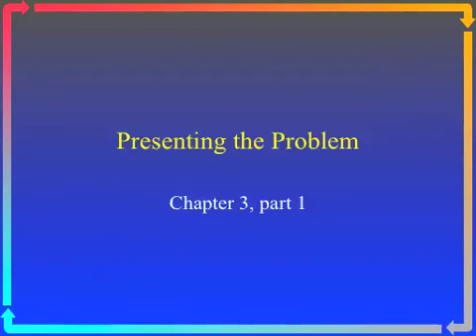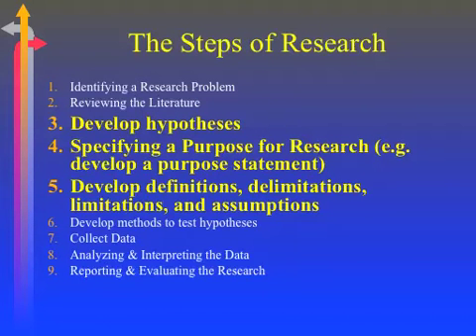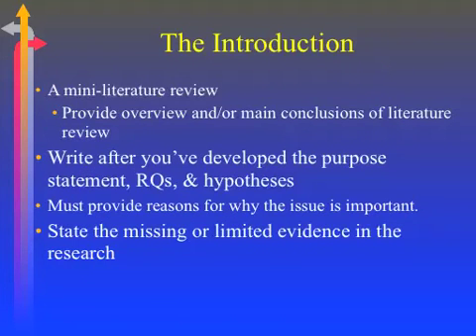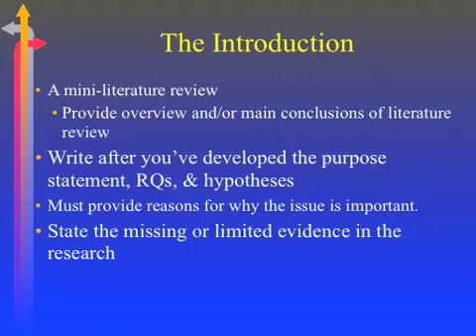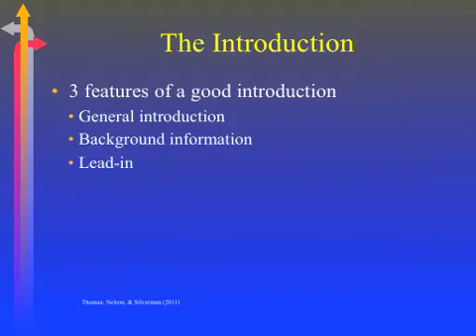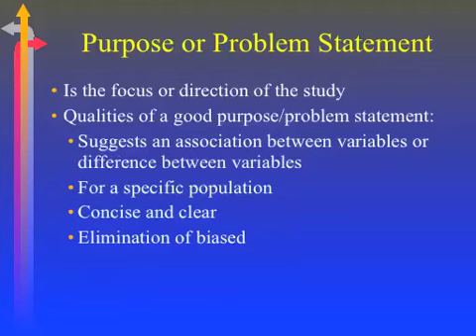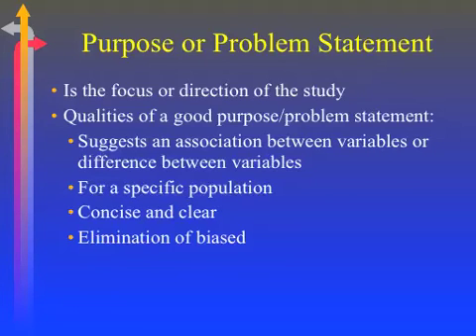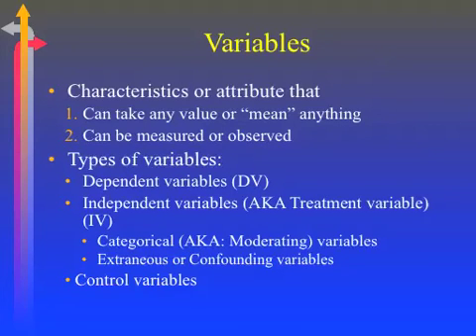Chapter 3, part 1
How to write an introduction to a research paper/thesis, a purpose statement, and defining variables.